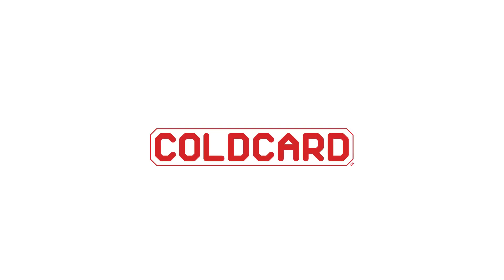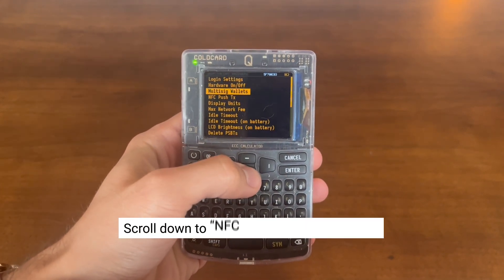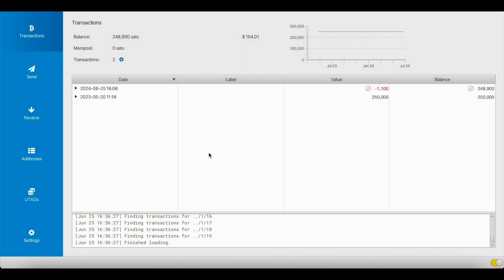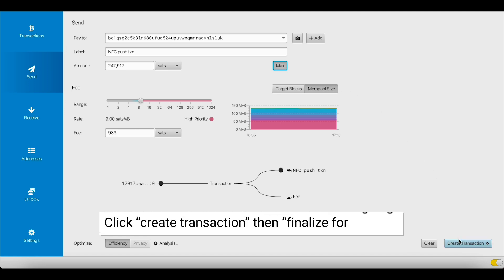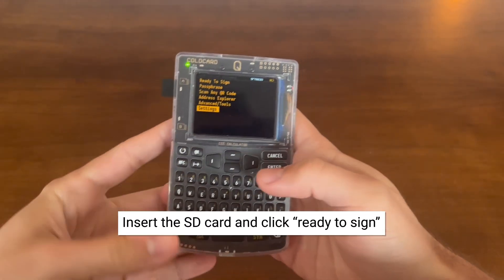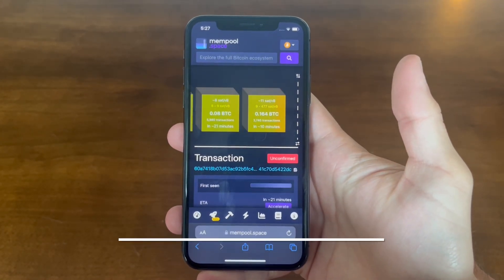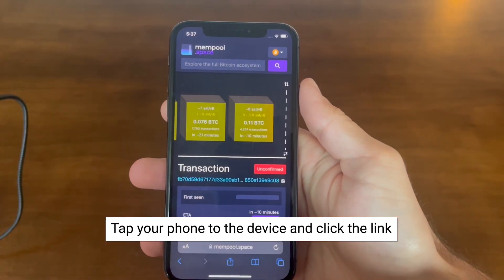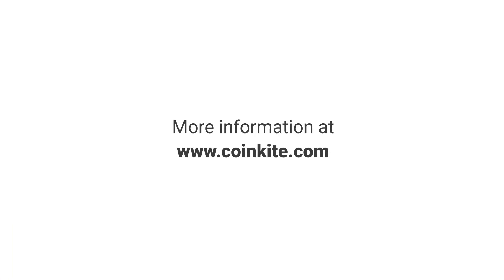Tutorial: NFC push txn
Learrn more about NFC push txn at *pushtx.org*

In this tutorial, we demonstrate how to use our new NFC push txn feature on the COLDCARD Q and Mk4 in a few easy steps.